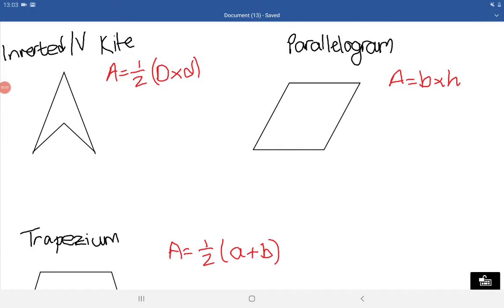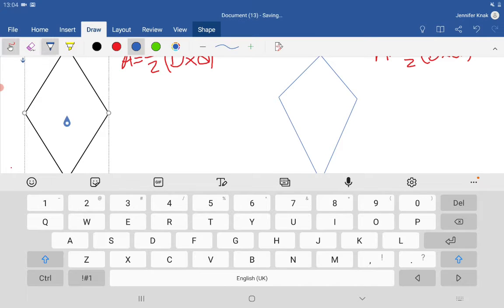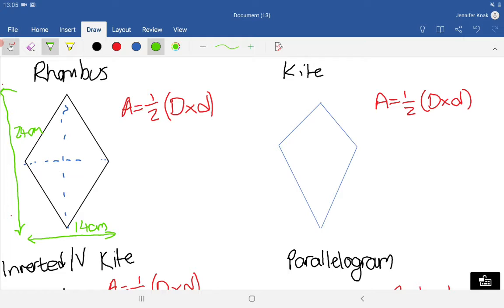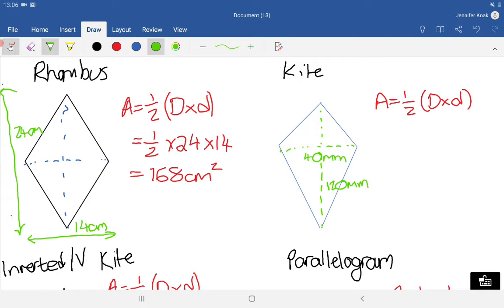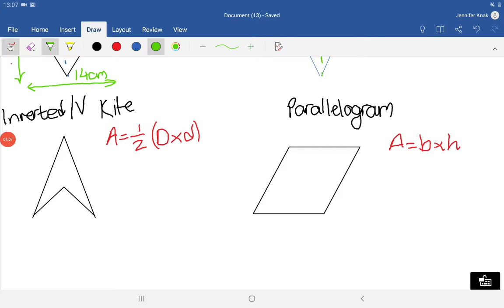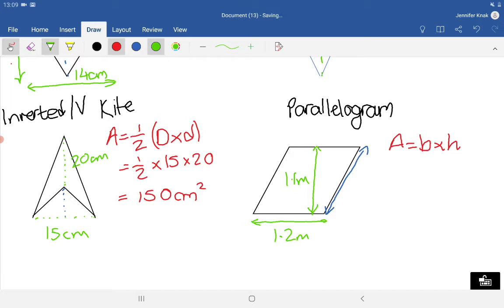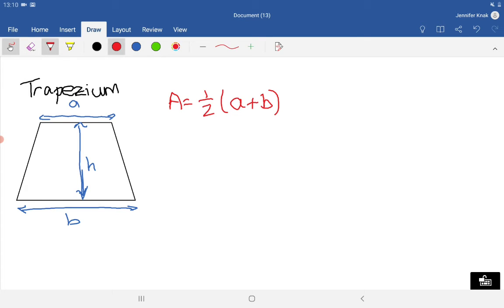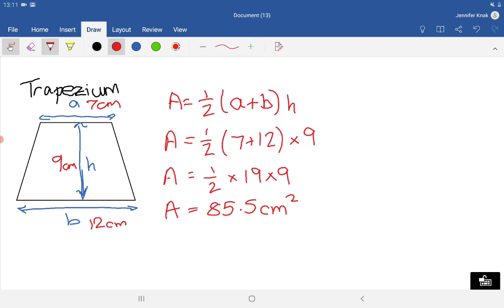Area of Other Quadrilaterals